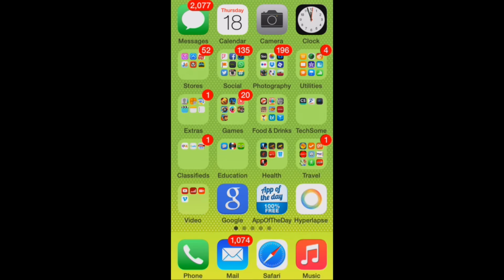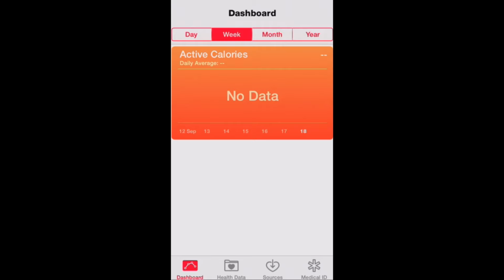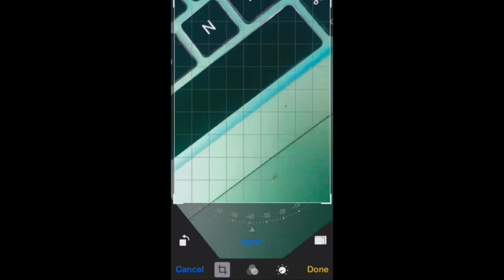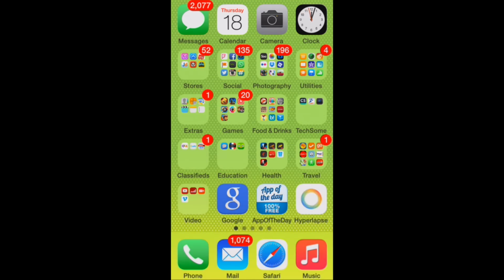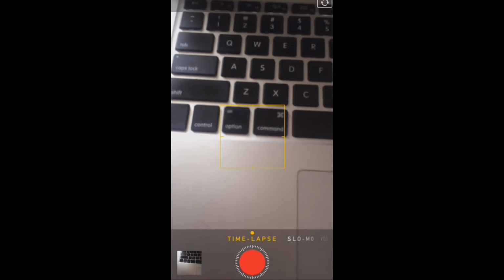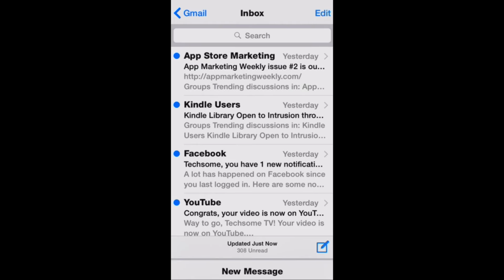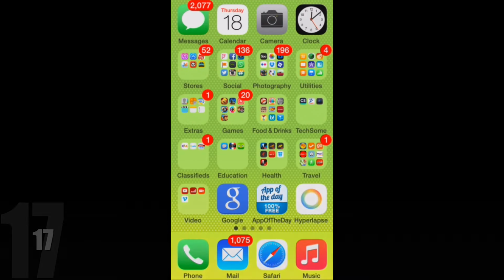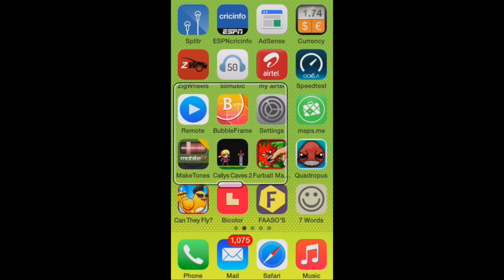20 Awesome Features of iOS 8, Totally Unbeatable!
Check these 20 awesome features of ios8. If you have upgraded your iOS device from iOS 7 to iOS 8, you surely need to watch this video.

If you like it, do post comments below :)